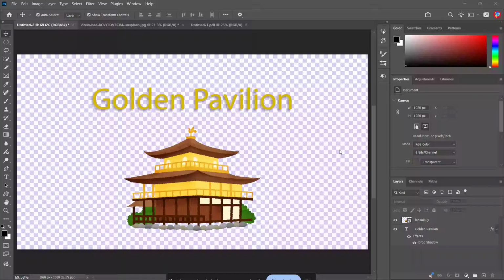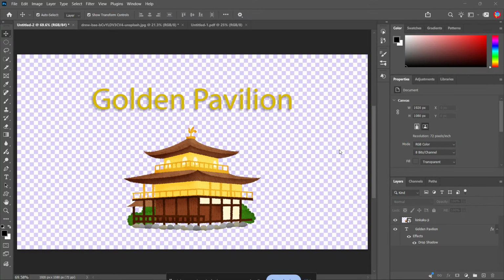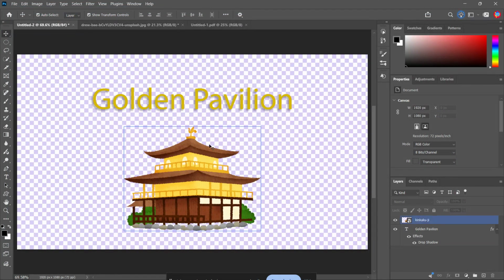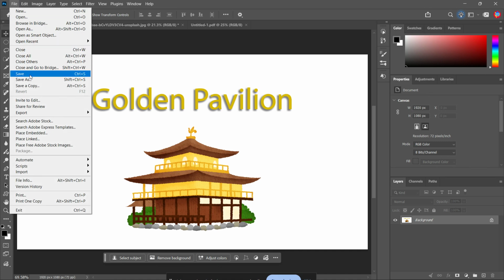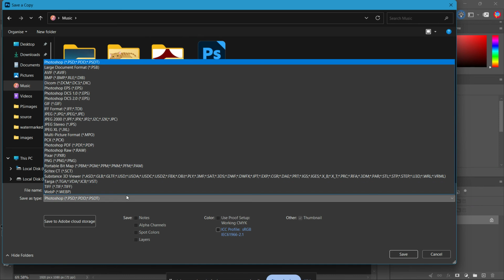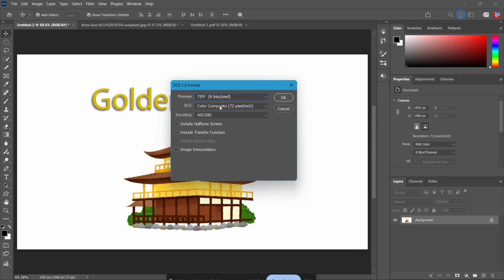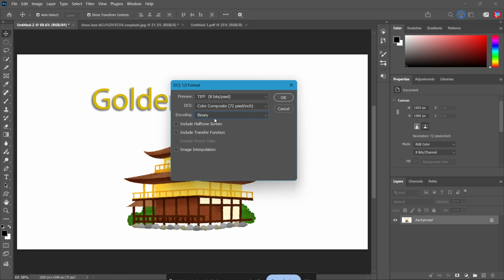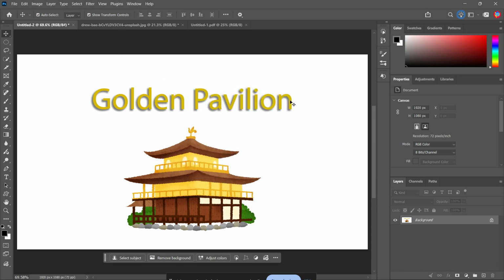How To Save An EPS File In Photoshop (Easy Guide)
Learn how to save an EPS file in Photoshop step by step, including flattening layers, choosing the EPS format, and setting the best export options for print.
This tutorial is perfect for logos, typography, vector shapes, and print-ready artwork.

🕚Timestamps:
0:00 Intro
0:17 Prepare Your File And Flatten Layers
0:48 Open The Save Menu
1:16 Choose Photoshop EPS
1:38 Configure EPS Options
2:38 Finish Exporting
2:53 Outro

✍️What You'll Learn In This Video:
• How To Prepare A Photoshop File For EPS Export
• How To Flatten Layers For Print-Ready Output
• How To Save A Copy In Photoshop
• How To Select The Photoshop EPS Format
• How To Set The Best EPS Preview Option
• How To Choose Between Binary And ASCII Encoding
• How To Use EPS Options Safely For Printing
• How To Export A Photoshop File As EPS Correctly

💡Pro Tips For Saving EPS Files In Photoshop:
• Save a PSD backup first so your layered version stays editable.
• Use Binary encoding for most modern printing workflows.
• Leave advanced print-only options unchecked unless your print shop requests them.
• Choose TIFF preview so the EPS is easier to identify in other apps.
• Flatten the image if you want the safest print-ready export.